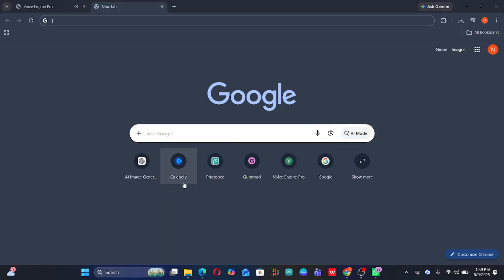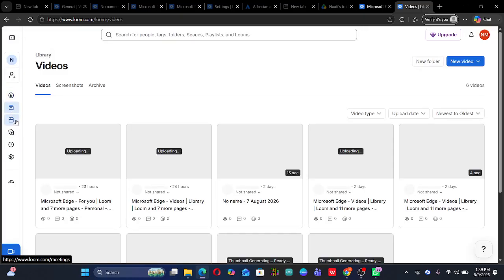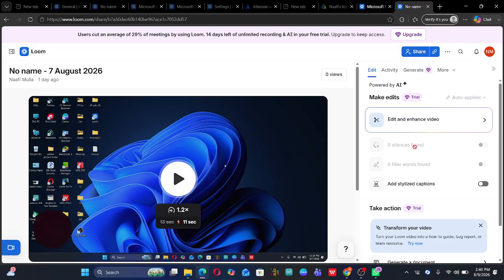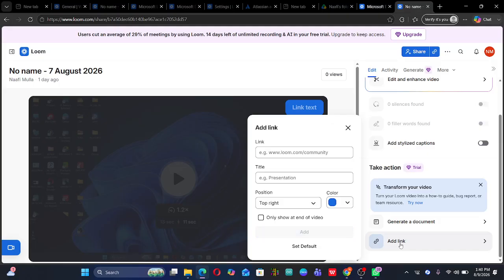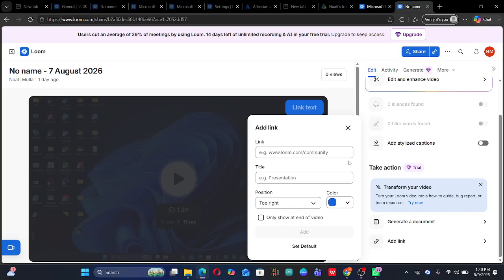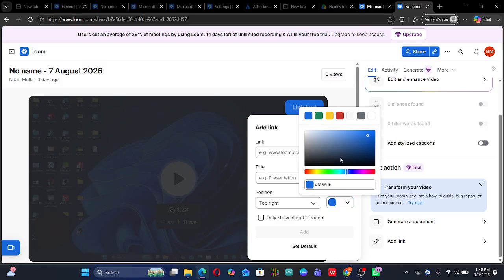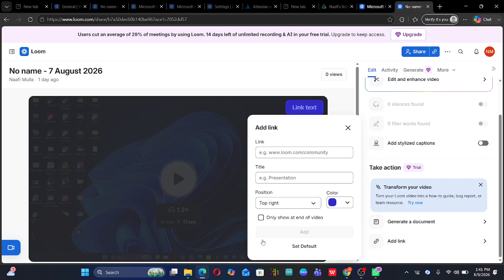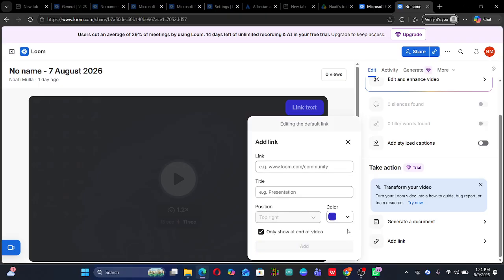How to Add a Call-to-Action Link to a Loom Video (2026 Guide)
This tutorial is perfect for anyone who wants to enhance their Loom videos with effective call-to-action links. First, you'll add a clickable link to your video description. Then, you'll customize the link’s appearance to match your branding. After that, you'll learn how to track link performance to see how viewers engage with your content. By the end, you'll be equipped to drive more action from your audience through your Loom videos.